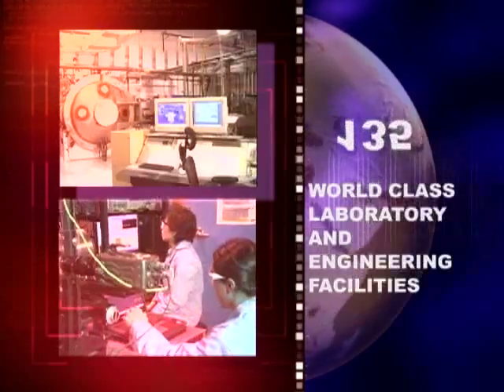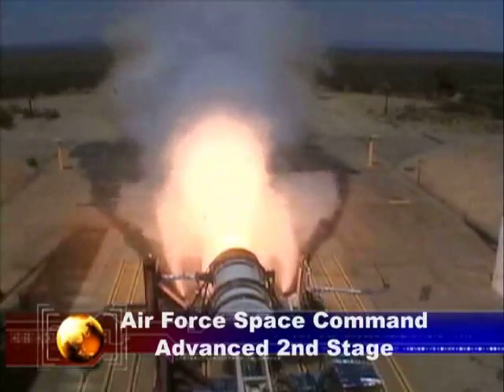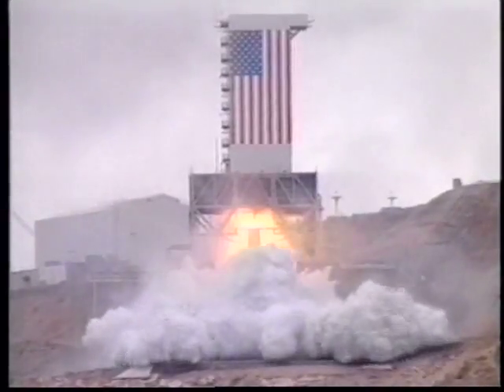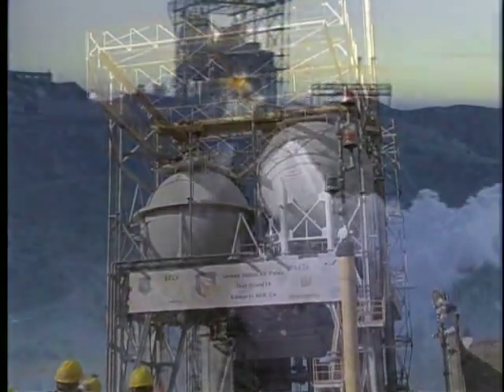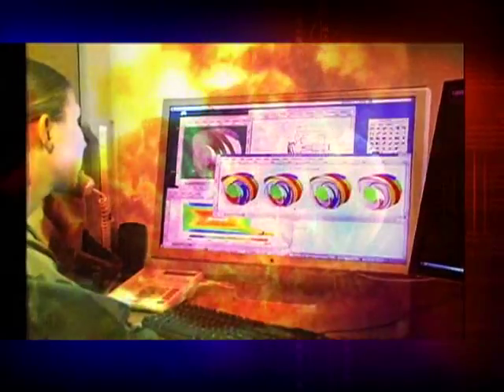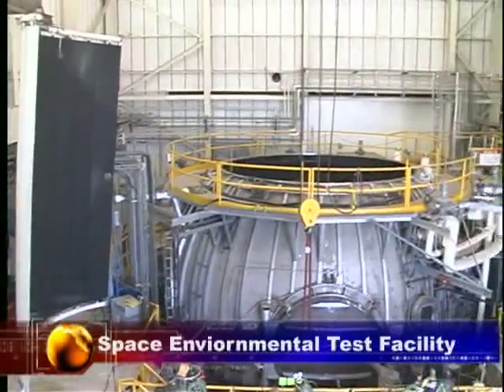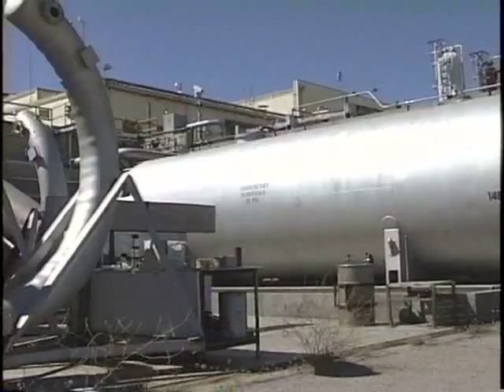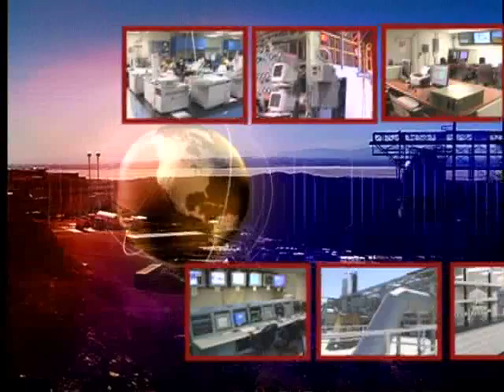World Class Rocket Facilities - 2010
Located in the Mojave Desert, Air Force Research Laboratory’s Edwards Research Site boasts 135 world-class laboratory and engineering facilities.  This includes 30 active test stands, providing the capability for testing anything from nano-newton satellite thrusters to 2.5 million-pound liquid rocket engines.  In addition to facilitating technology developments for the Air Force, the site has been used by numerous external customers including NASA, Air Force Space Command, Air Force Global Strike Command, and countless companies for the development and qualification of new systems.  There isn’t a better place to do rocket propulsion research and development.  Commercial companies can access these facilities through Cooperative Research and Development Agreements (CRADA) or Commercial Test Agreements (CTA).